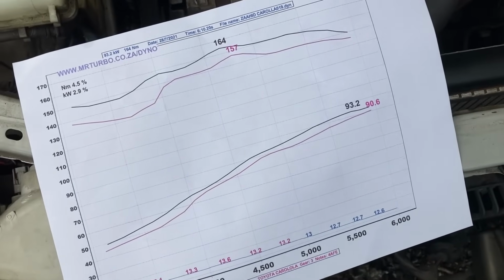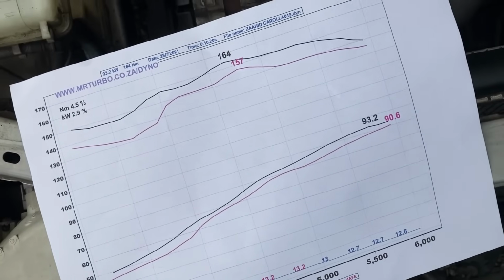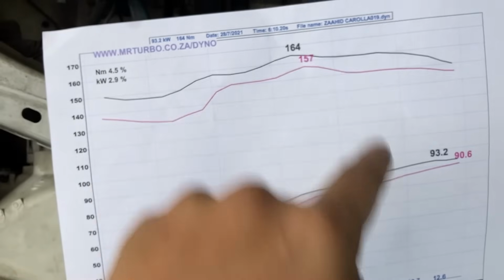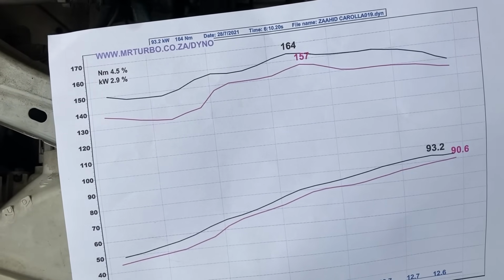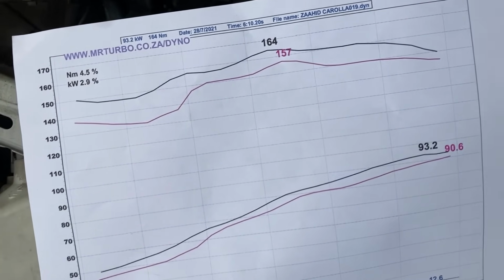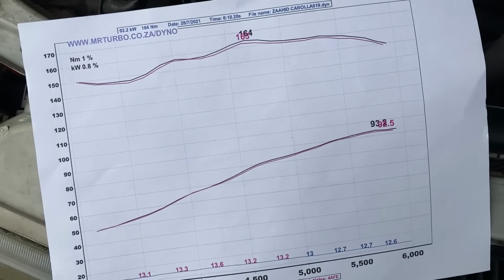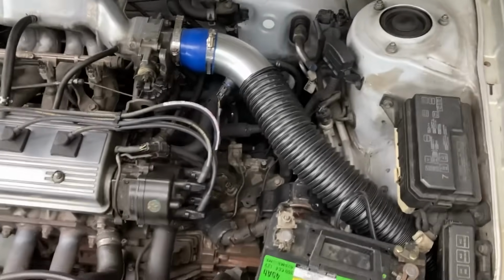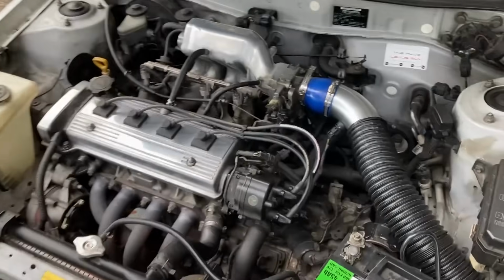Performance gains from my Corolla AE111 4AFE | SCREAMING VELOCITY STACK !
I took my car to the dyno to compare my before and after comparison after fitting performance sparkplug leads. It surely surprised me after seeing what power the car made for a stock 4AFE.

The gained a substantial amount of performance after fitting the leads and is noticeable when driving.